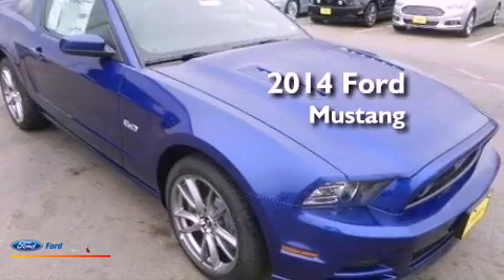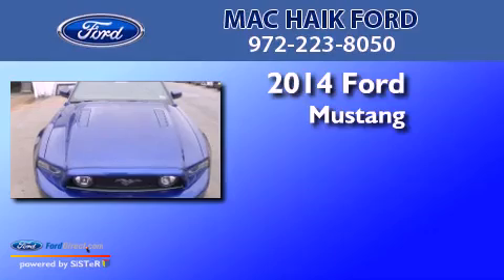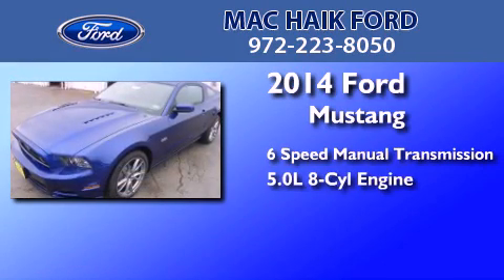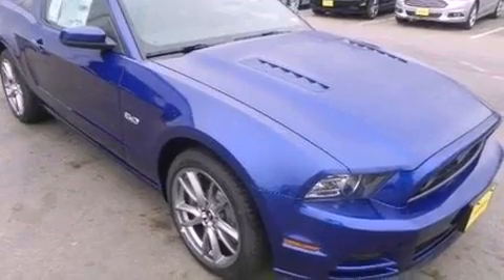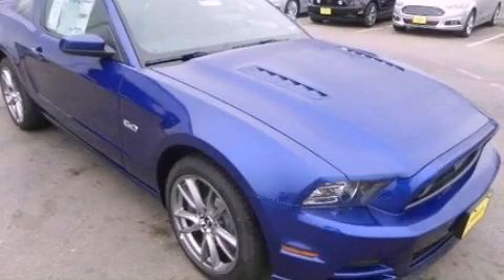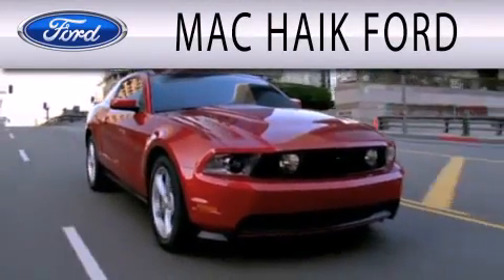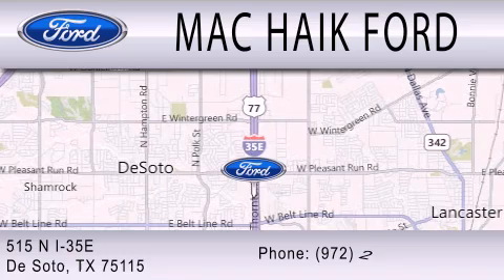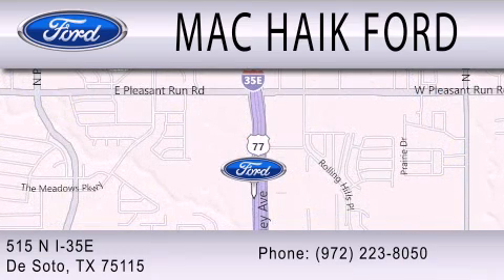2014 Ford Mustang DeSoto TX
Year : 2014
 Make : Ford
 Model : Mustang
 Engine : 5.0L V8 32V MPFI DOHC
 Trans . : 6-SPEED MANUAL
 Exterior : DEEP IMPACT BLUE METALLIC

 Interior : CHARCOAL BLACK
 Stock : 33486